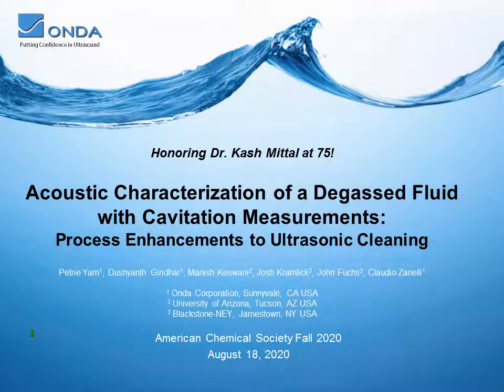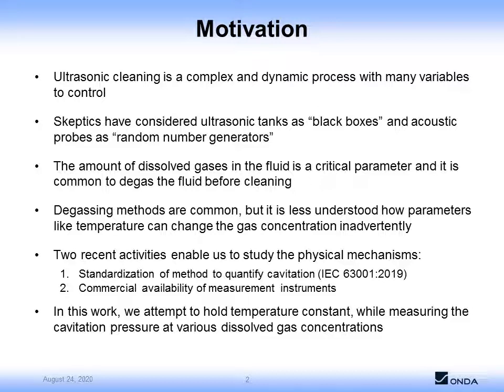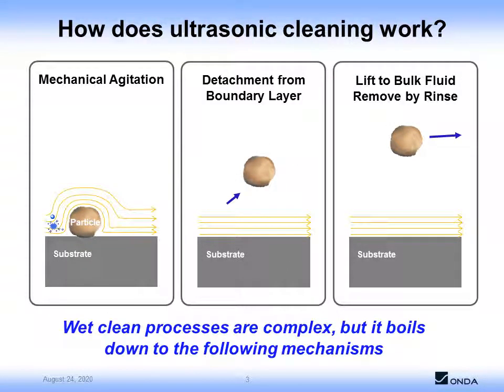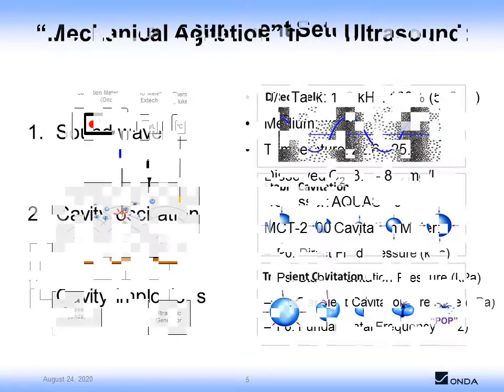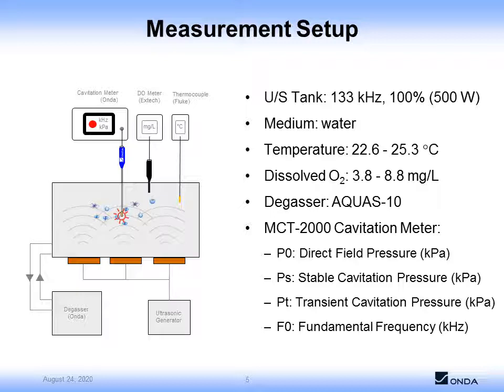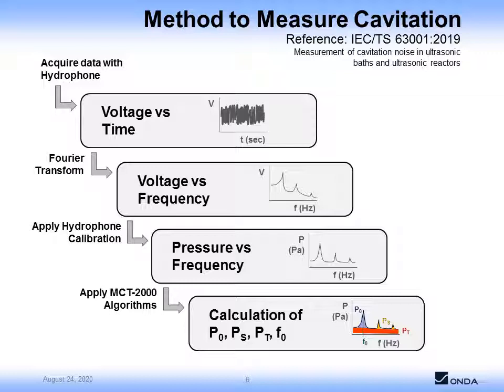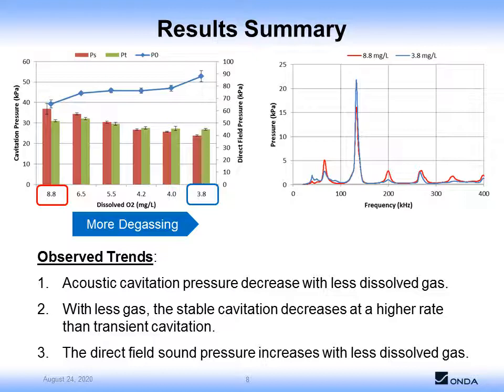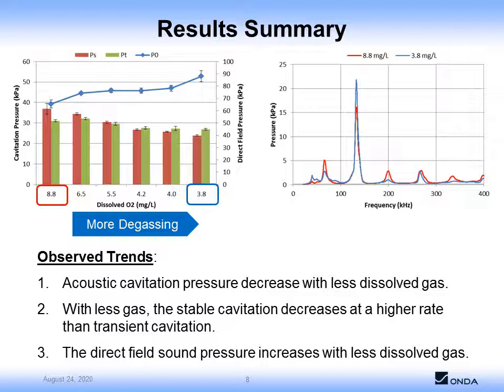Acoustic Characterization of a Degassed Fluid with Cavitation Measurements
🎤 Presented at the American Chemical Society (ACS) Fall 2020 Conference on August 18, 2020, as part of a special symposium honoring Dr. Kash Mittal's 75th birthday!

This presentation explores the acoustic properties of a degassed fluid, focusing on cavitation measurements. Cavitation plays a crucial role in applications ranging from medical ultrasound to industrial cleaning and sonochemistry. Understanding how sound waves interact with degassed fluids provides valuable insights into acoustic energy propagation and bubble dynamics.

💡 Have questions or insights? Drop them in the comments!